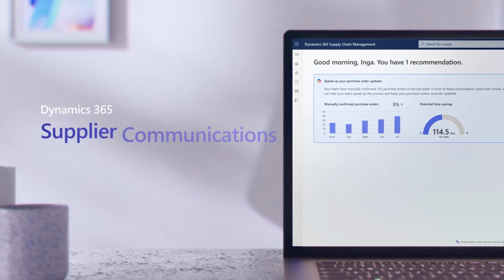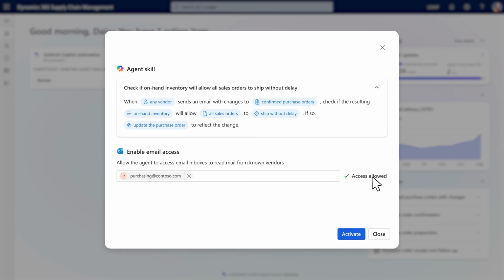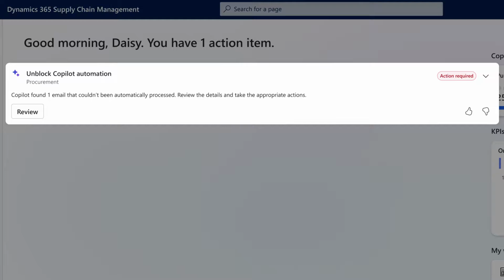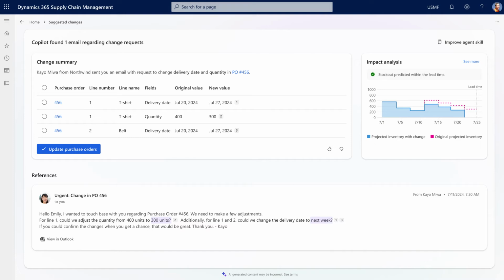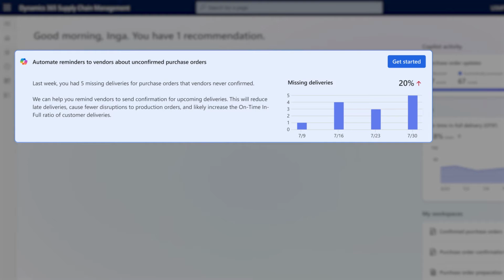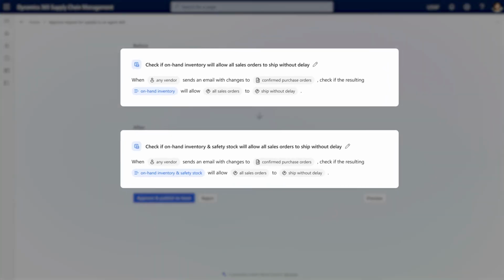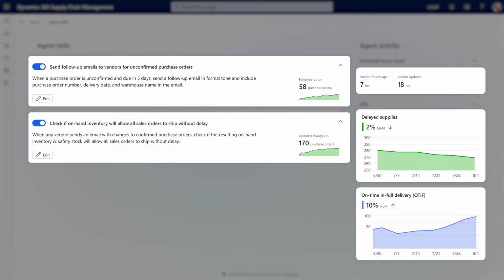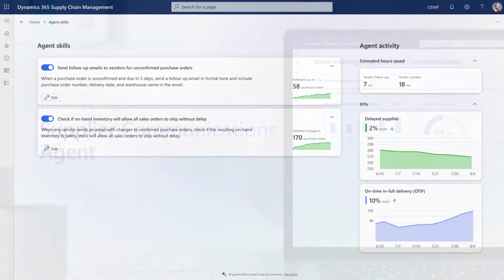Get to know Supplier Communications Agent for Microsoft Dynamics 365 Supply Chain Management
If you work in procurement, supply chain, or manufacturing, this video will demonstrate how using an Agent can simplify, speed-up, and generally make your job much easier, while delivering some very valuable 'quick wins'!